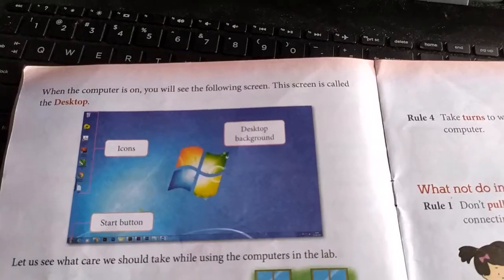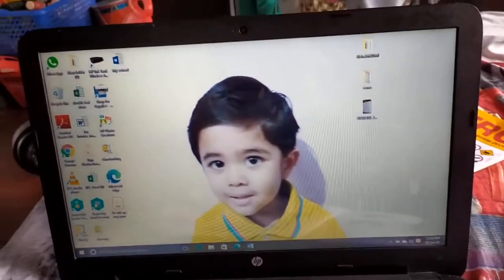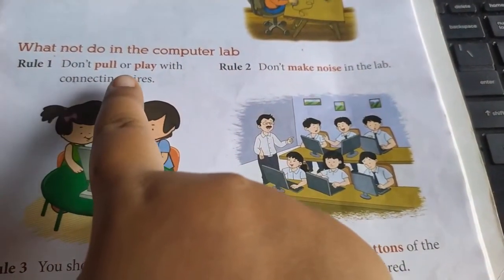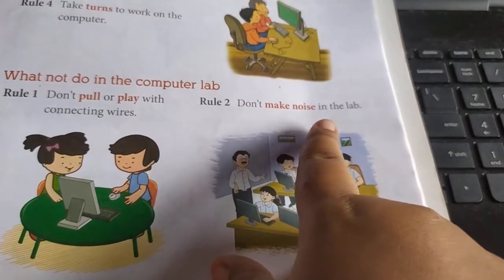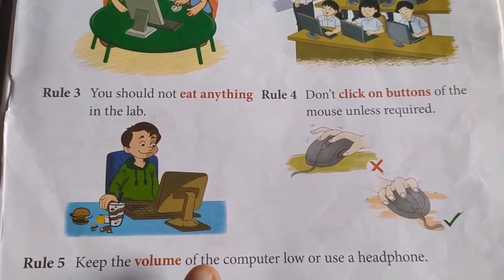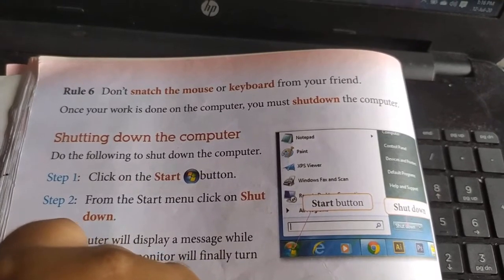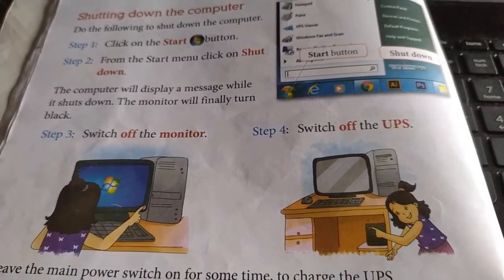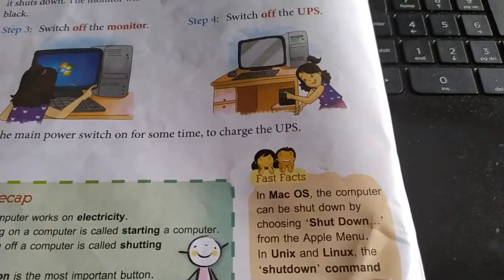STD-1, COMPUTER_REVISION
Cw- revision of ch 4 explanation done.
Hw- read ch4 thoroughly.